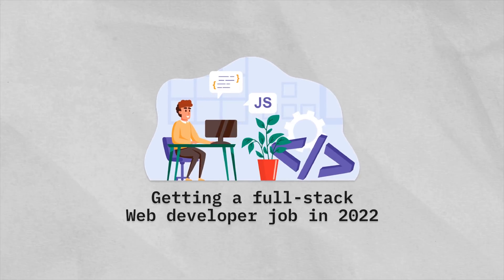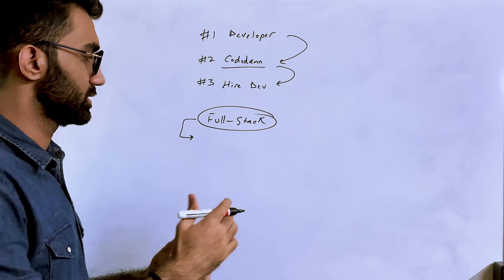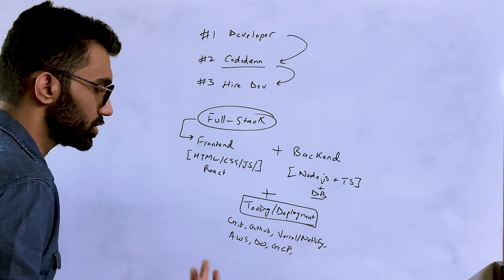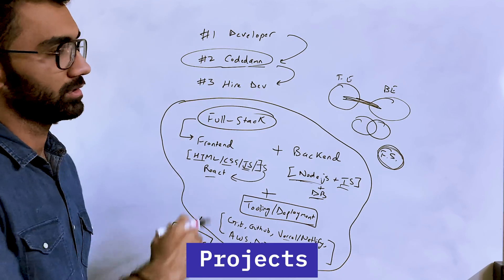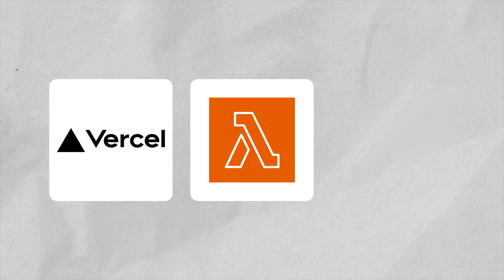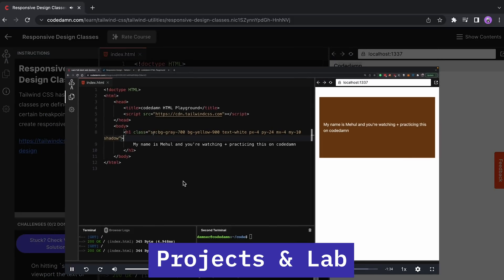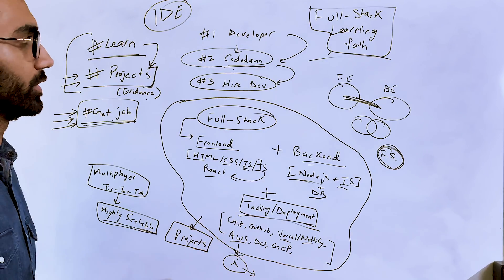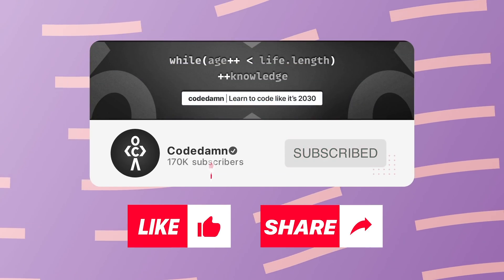This is LITERALLY All You Need to Get a Full Stack Web Developer Job in 2022 🤯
Tune into this video till the end, to find out EXACTLY what you need to get a full-stack web developer job in 2022! Let's discuss how you can approach it, and how companies like codedamn hire people like you who are applying for an SDE role in mid-size start-up companies and in places you are needed!

Drop a comment and let us know if you watched this video till the end.

Timestamps
0:00 Teaser
0:26 Developer job for Codedamn
1:12 What is a Full stack developer?
4:44 Build Projects
7:00 How does Codedamn work?
9:11 Conclusion
10:11 Outro

✨ Video Tags ✨
What is a Full-stack developer? | How does Codedamn work? | How to Get a Developer Job?
How to Crack SDE Roles in 2022?